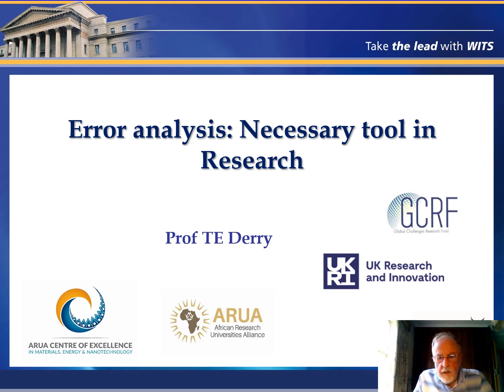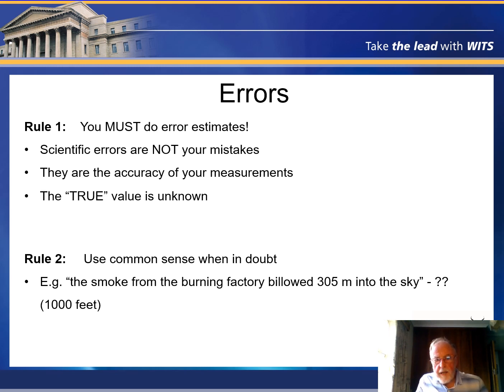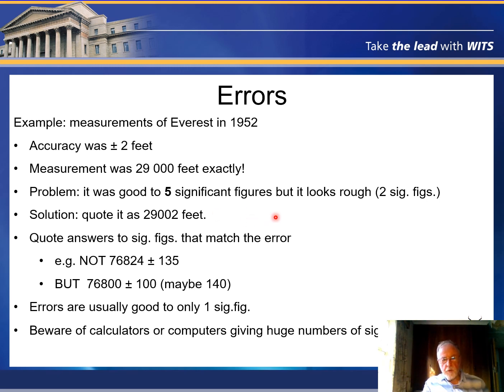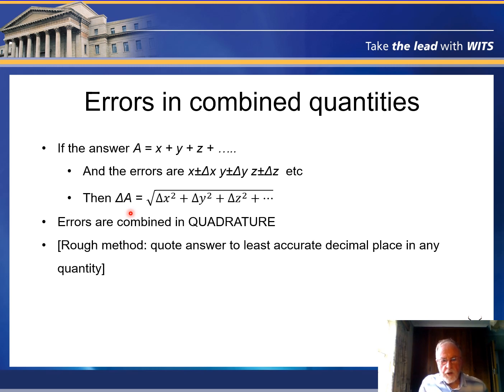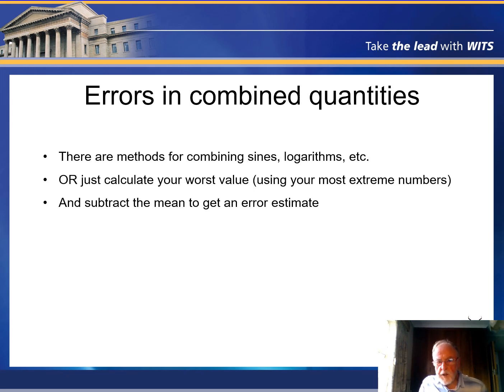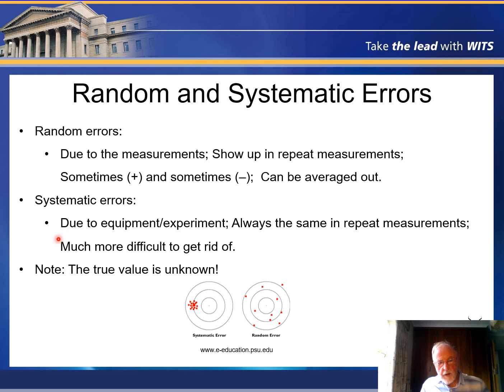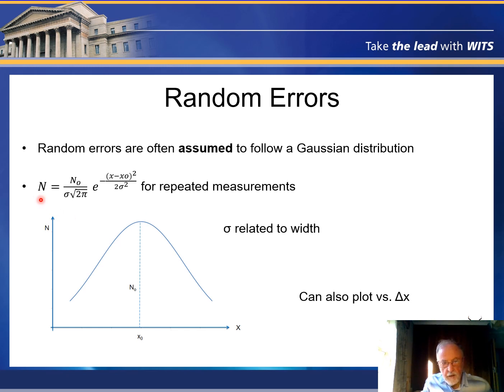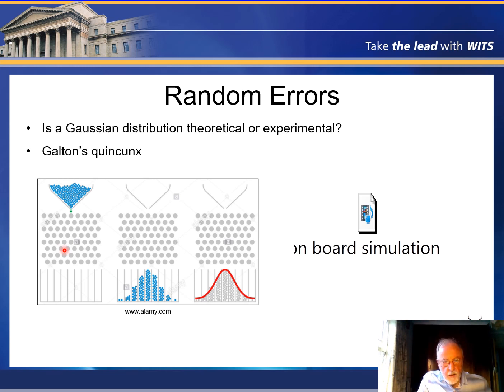Experimental Error Analysis: Prof. Trevor Derry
This video explains why no measurement is perfect, and shows how to report measured data properly, giving some examples and shows some common mistakes.